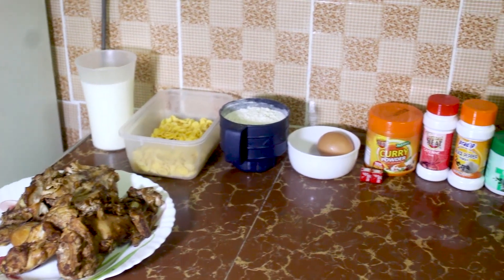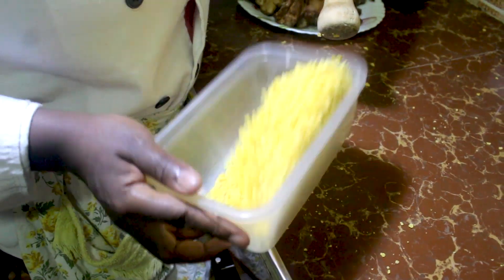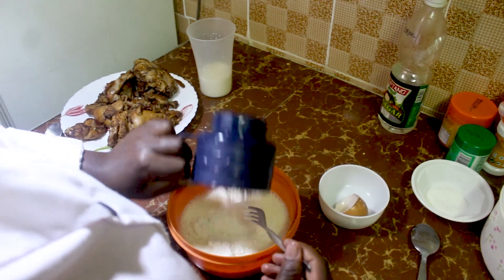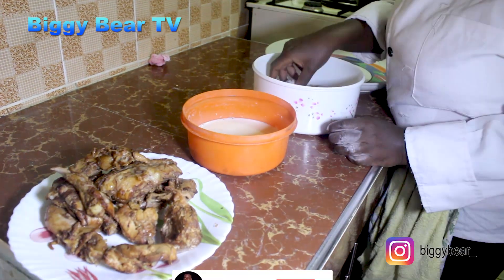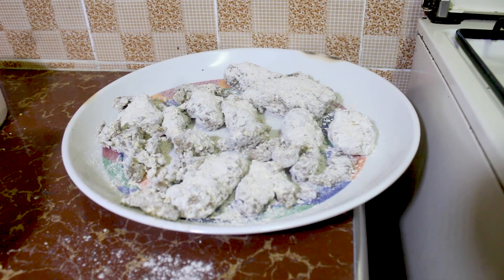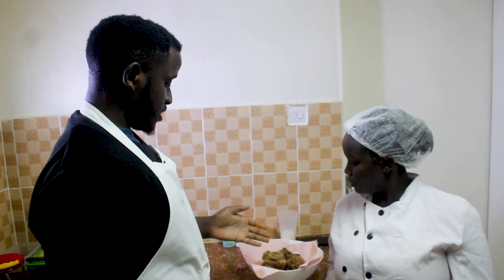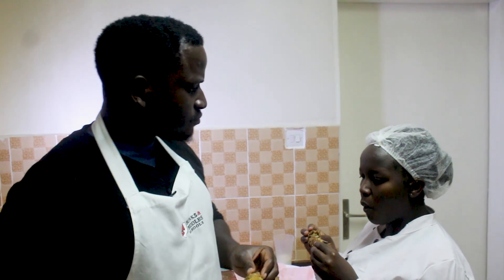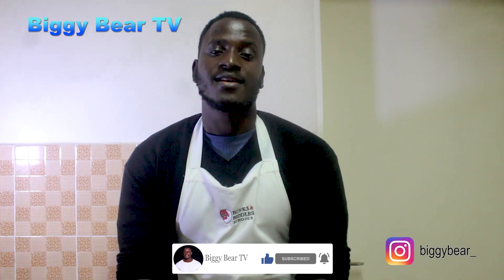HOW TO MAKE THE CRISPIEST HOMEMADE FRIED CHICKEN || FRIED CHICKEN RECIPE.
Hello everyone
today's recipe is perfect Crispy Fried Chicken recipe in a homemade version. I hope u guys will like this easy and delicious Fried Chicken recipe.
For this recipe you will need the following Ingredients;
. Pre-Boilled Chicken
. Crashed Conflakes
. 1 Egg
. Curry powder- 1 tsp
. 2 Royco Cubes
. Oregano leaves - 1 tsp
. Cayenne pepper - 1 tsp
. Cooking Oil

Method;
1. Crush the Cornflakes.
2. In a Bowl 1/2 of the wheat flour with all the Dry ingredients ( Curry powder, royco cube, Cayenne pepper, Oregano leaves, Black pepper & Salt.
3. In another bowl mix the remaining 1/2 of the wheat floor with the Wet ingredients (Milk, Eggs & Vinegar).
4. Put the oil in a pan and let it heat up.
5. As the oil heats up, dip the Pre-Boilled chicken into the wet mixture then the dry mixture.
6. Fry the chicken in a pan (hot oil) until it becomes brown and Crispy.
7. Drain the oil and serve.
8. Enjoy.
About my channel : Hi Everyone, I am Teddy Jagero a Health and Fitness Model. Follow me on this channel to see great content from the gym where we workout to the Kitchen where we cook healthy food.

 Video credits;
. Created by Teddy Jagero (Biggy Bear) and Chef Becky.
. Shot by William Nandain.
. Edited by Lois Jagero & William Nandain.
. Recipes by Biggy Bear.